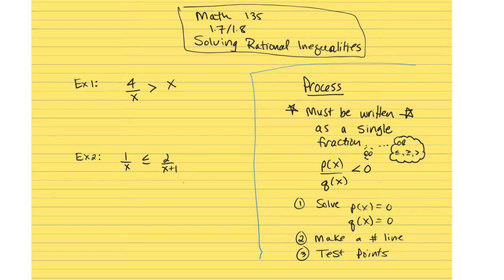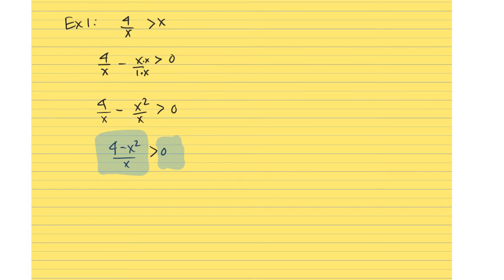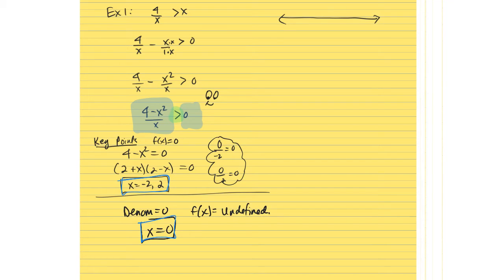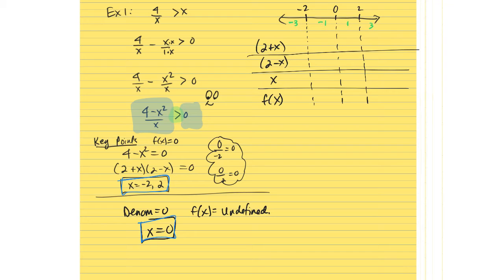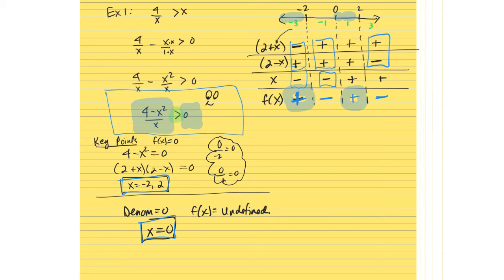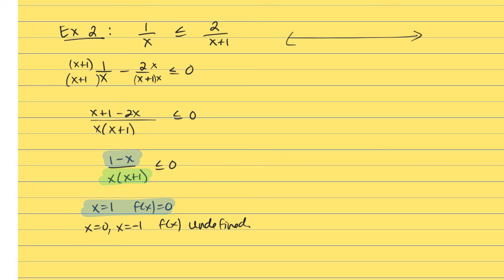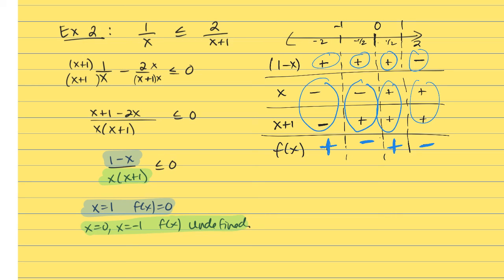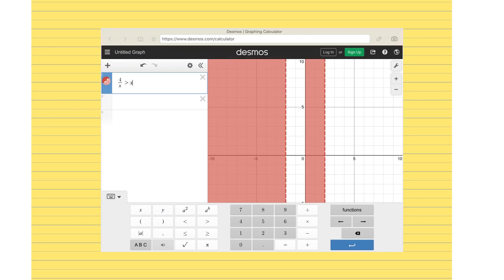Math 135 Solving Rational Inequalities